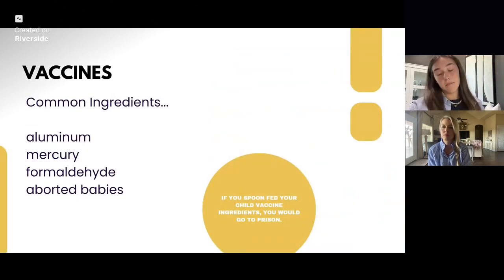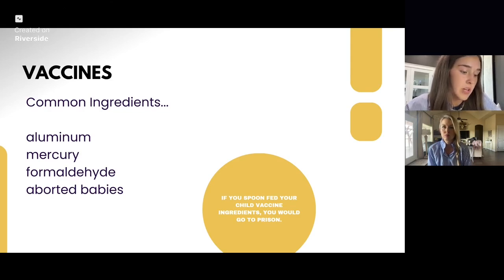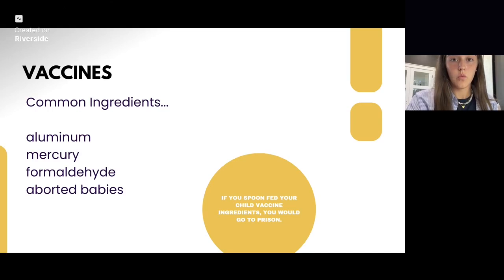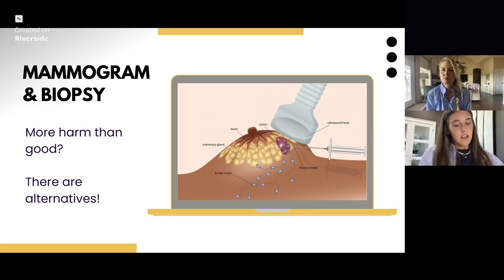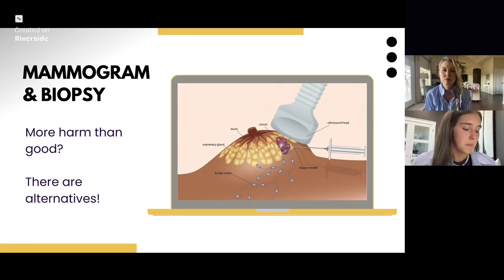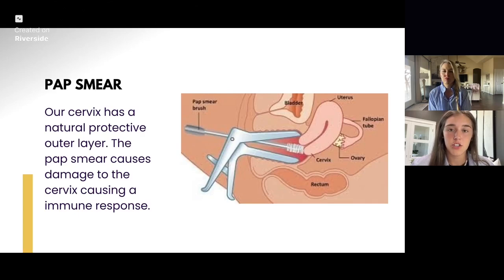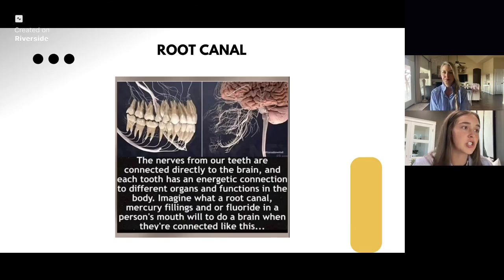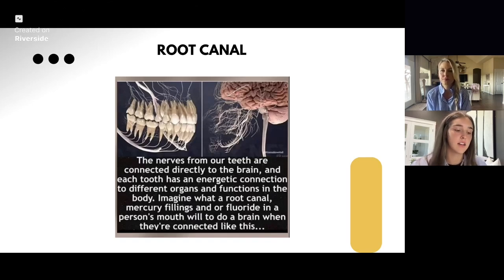Medical Interventions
The purpose of this website is to promote broad consumer understanding and knowledge of various health topics. It is not intended to be a substitute for professional medical advice, diagnosis or treatment. The user should seek medical advice of your doctor or other health care provider before making any changes to your health regimen.*